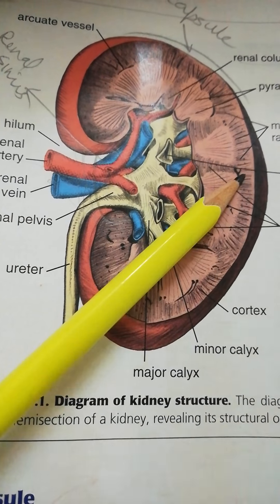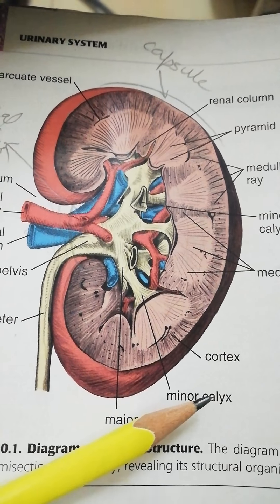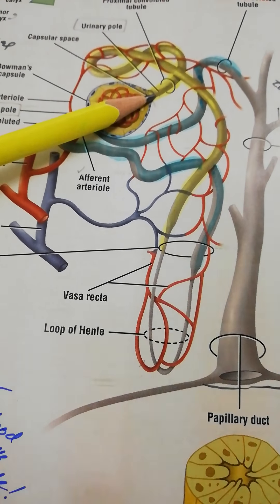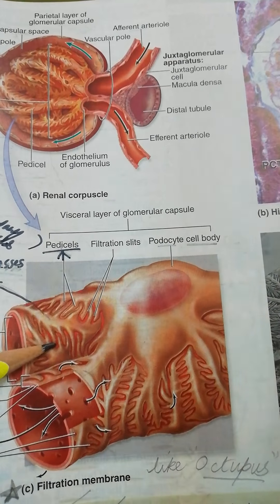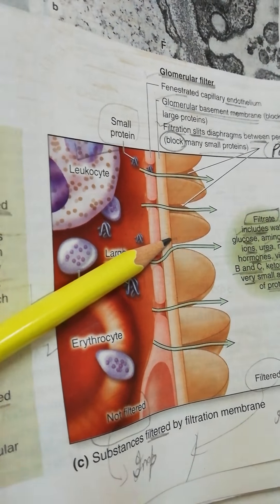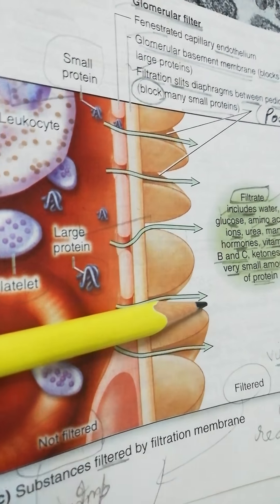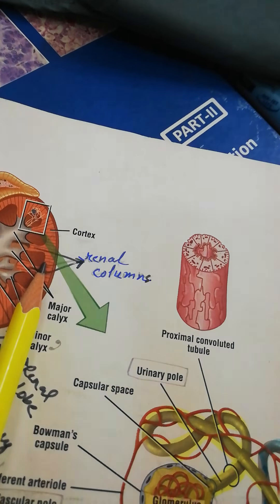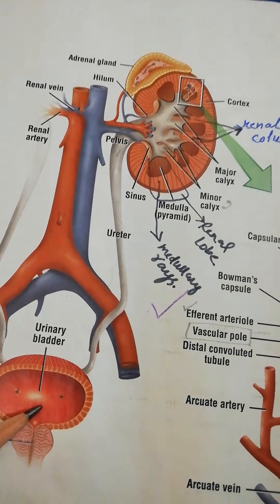Histology of the kidneys (part.2/4) (for 2nd year MBBS)